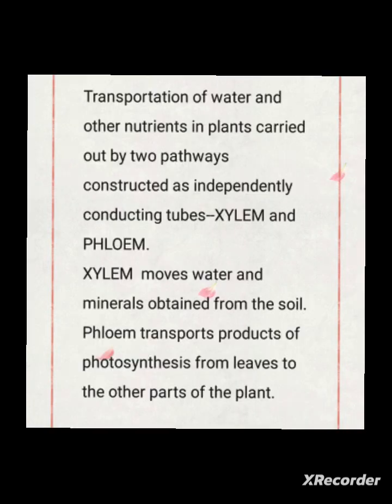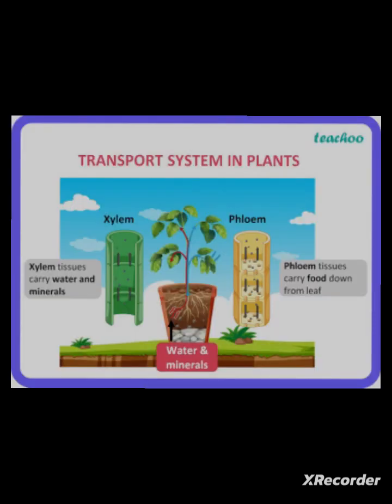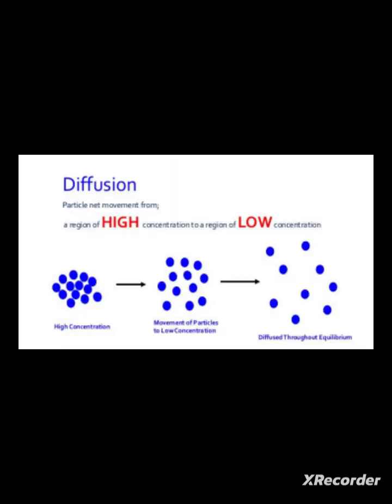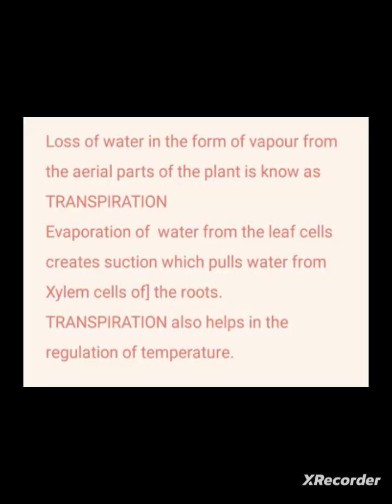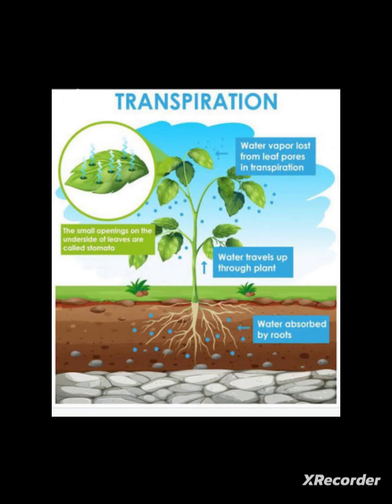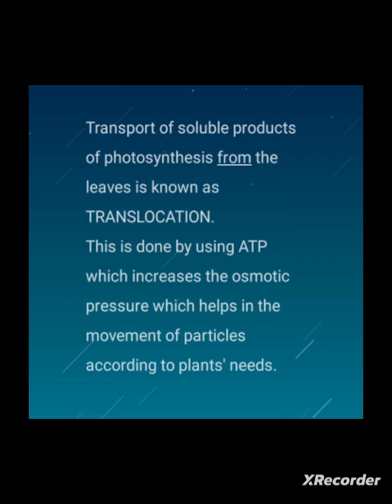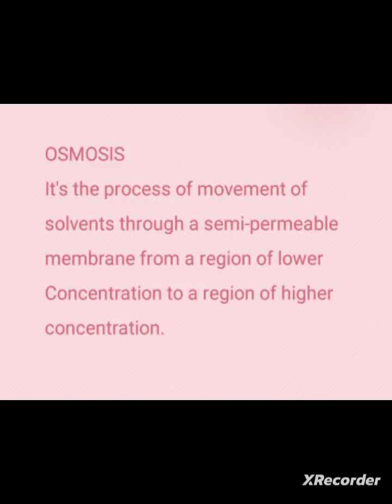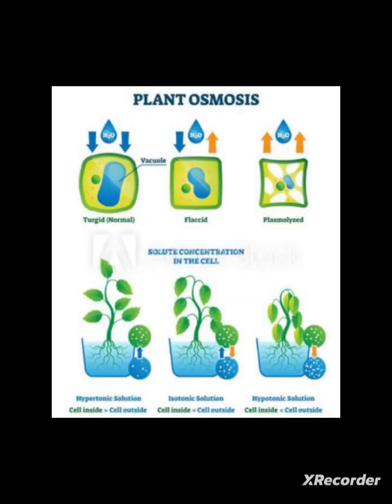Transportation in plants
Introduction to transportation/transportation in plants/transpiration